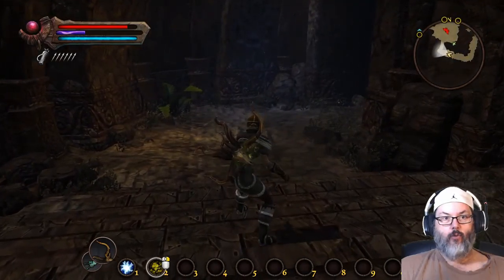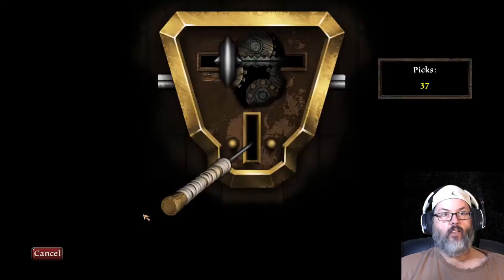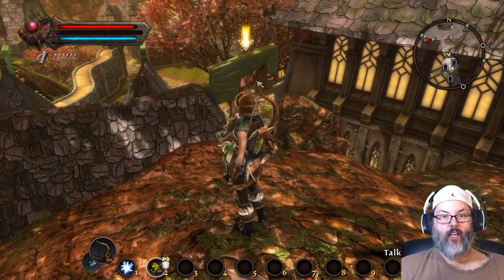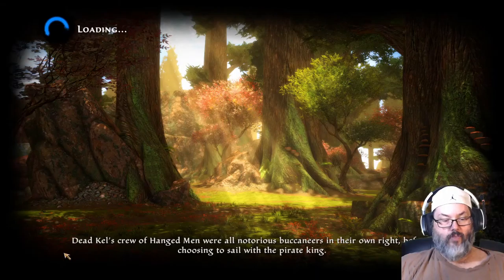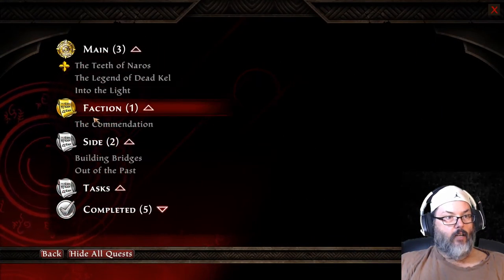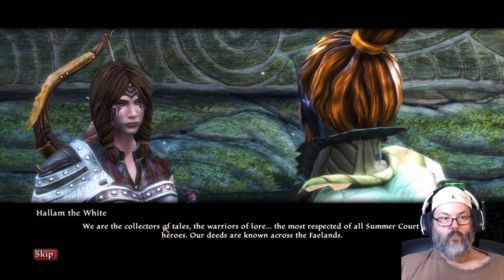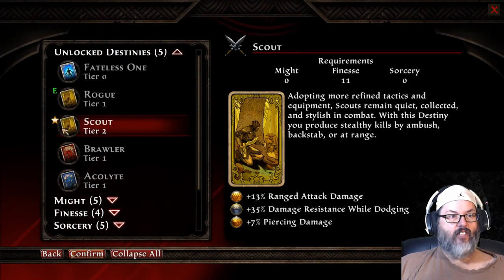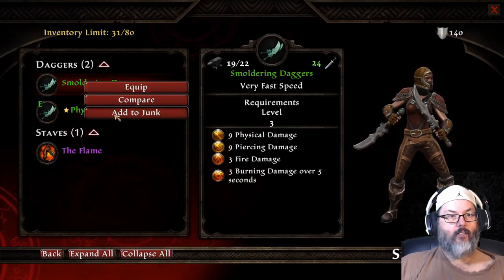An RC Let's Play: Kingdoms of Amalur-Re Reckoning - Ep. 4 - House of Ballads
The hit RPG returns! From the minds of the bestselling author R.A. Salvatore, Spawn creator Todd McFarlane, and Elder Scrolls IV: Oblivion lead designer Ken Rolston, comes Kingdoms of Amalur: Re-Reckoning. Remastered with stunning visuals and refined gameplay Re-Reckoning delivers intense, customizable RPG combat inside a sprawling game world.

Uncover the secrets of Amalur, from the vibrant city of Rathir to the vast region of Dalentarth to the grim dungeons of the Brigand Hall Caverns.  Rescue a world torn apart by a vicious war and control the keys to immortality as the first warrior ever to be resurrected from the grips of death.